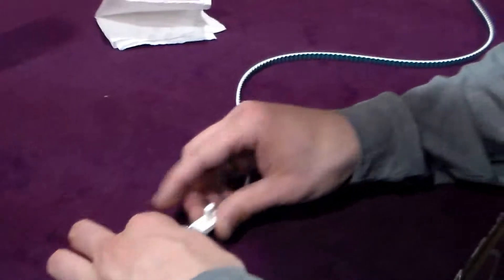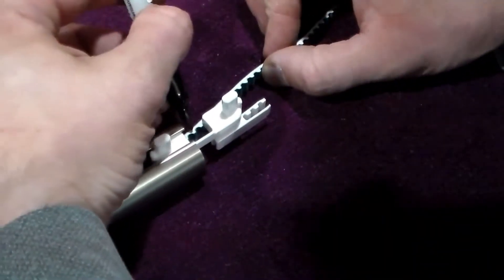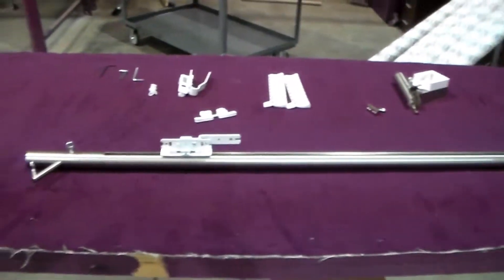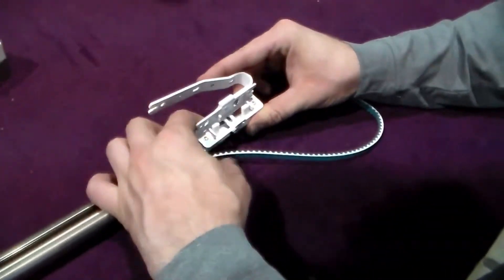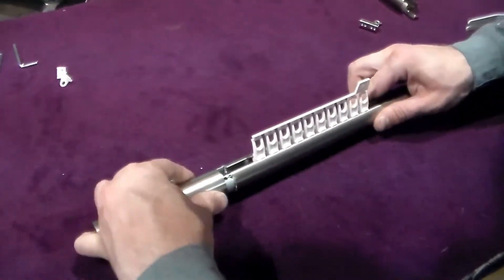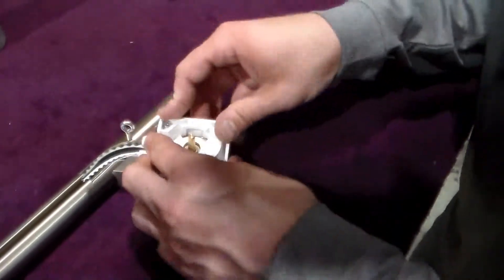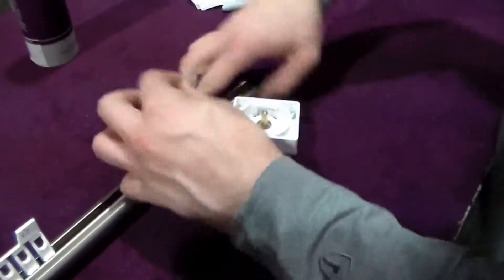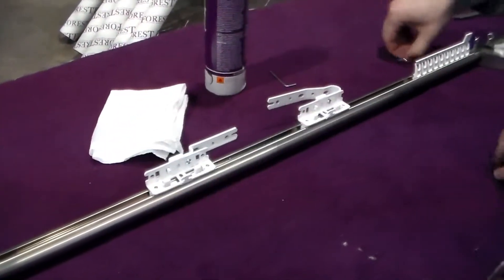Dresden Motorized System Assembly Tutorial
In this video learn how to assemble a Forest Dresden Motorized System (H-Rail).